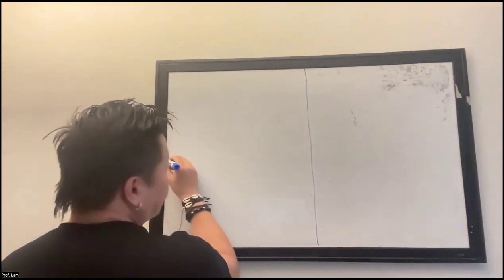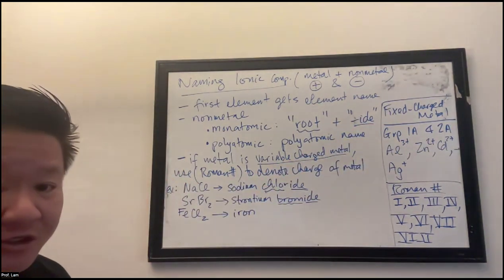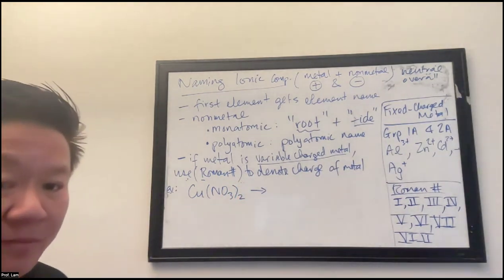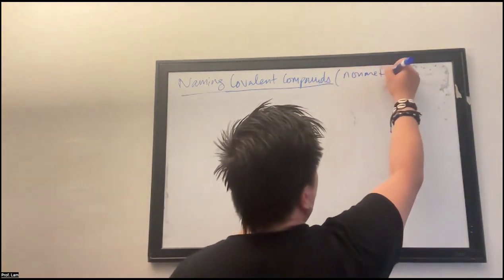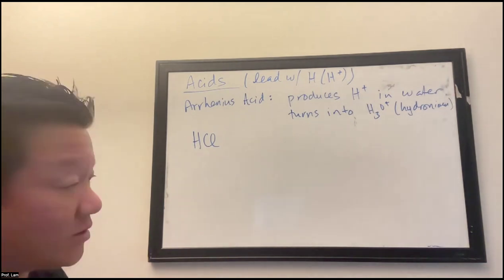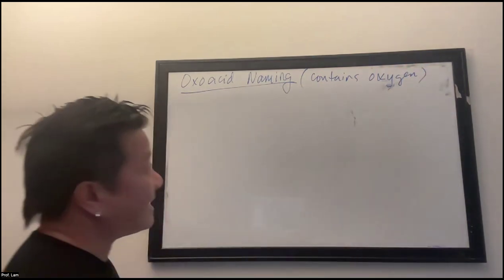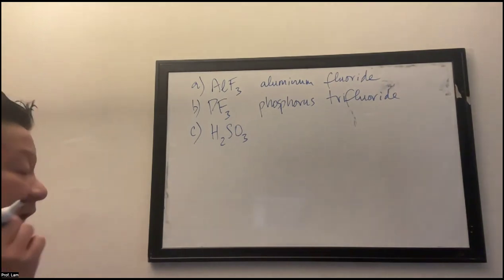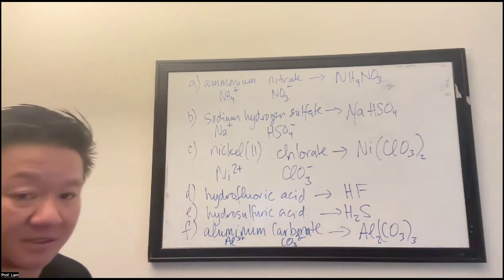Chem 160 Sections 6.1 - 6.5 - Nomenclature